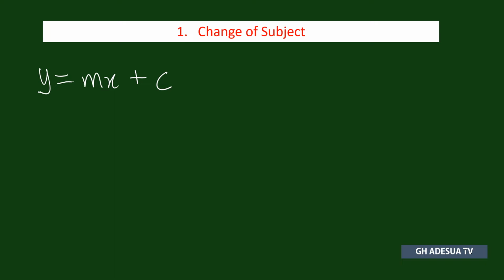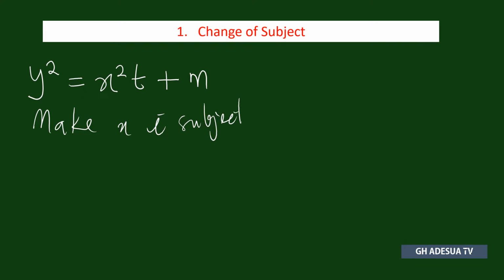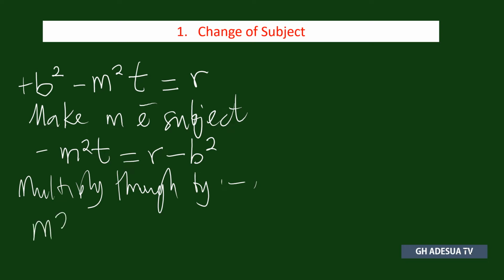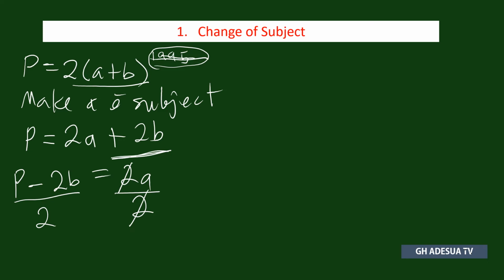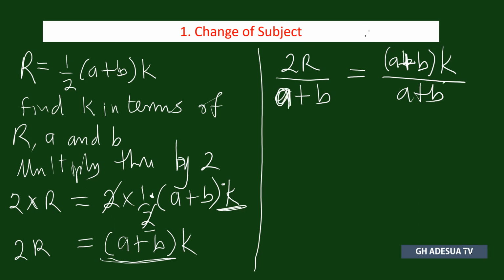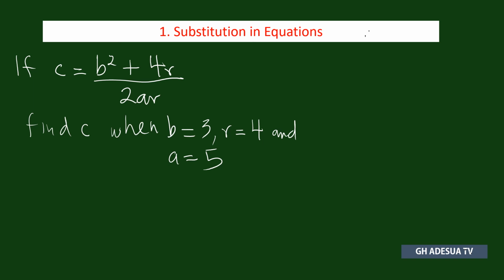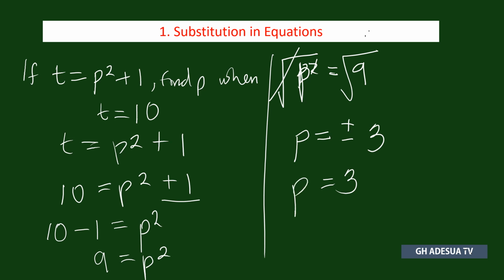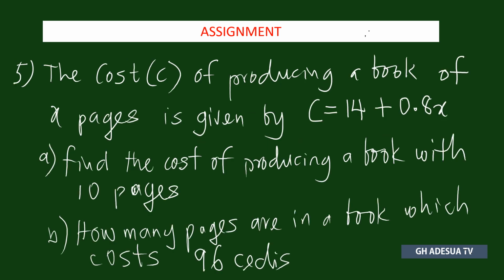Maths Lesson Algebra Change of Subject